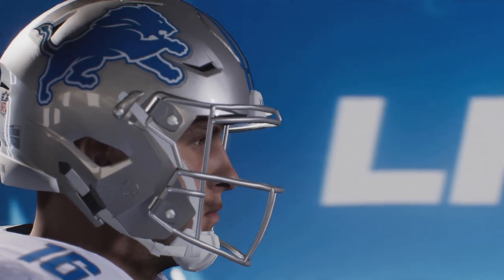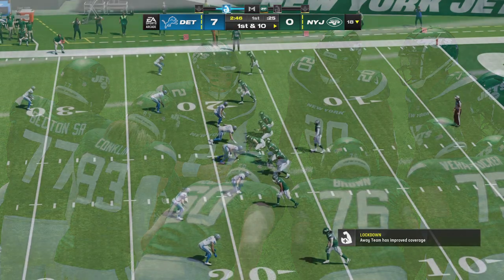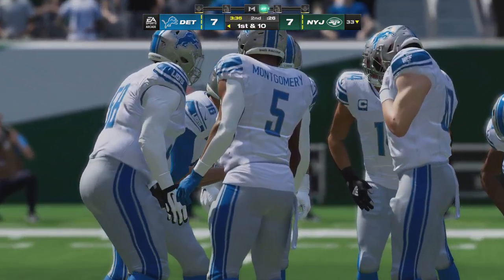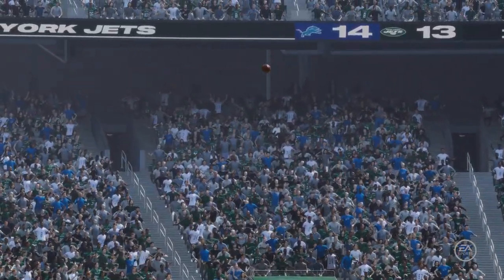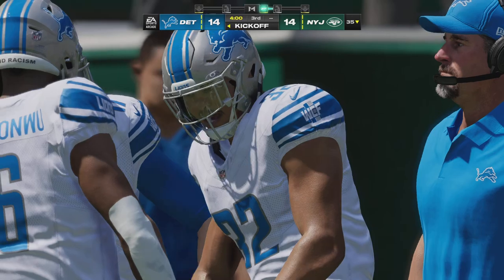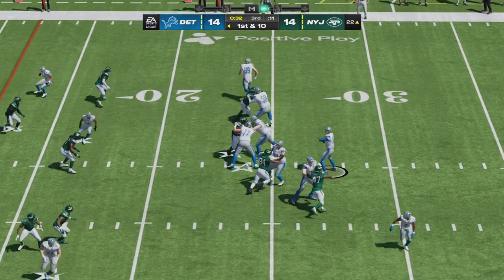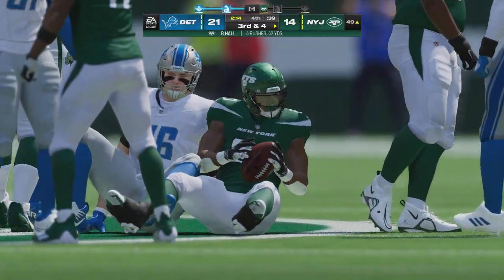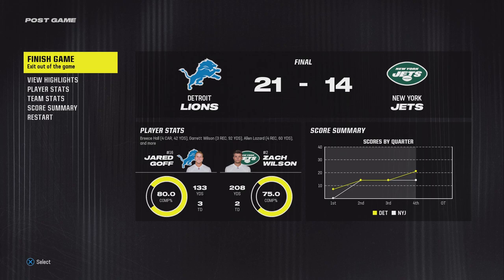Madden NFL 24 | Detroit Lions vs New York Jets | Gameplay PS5